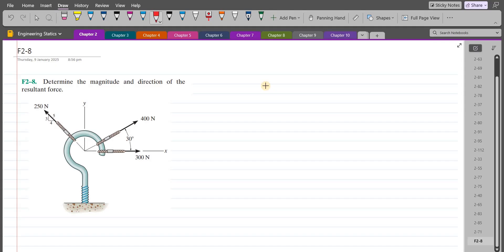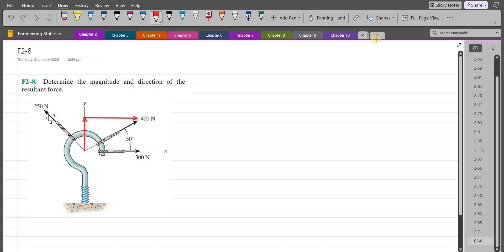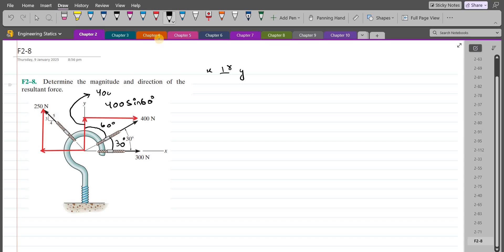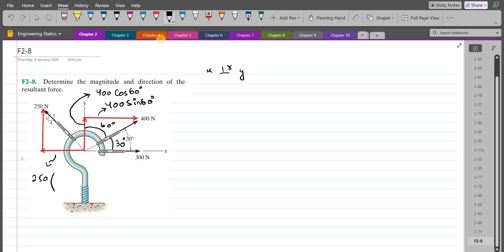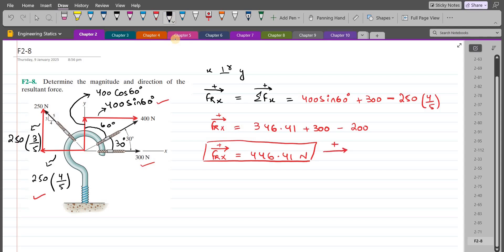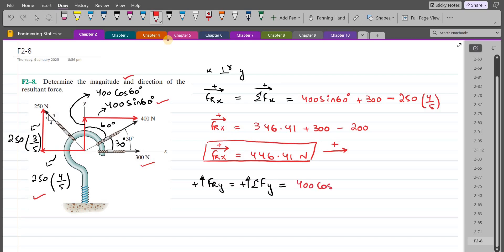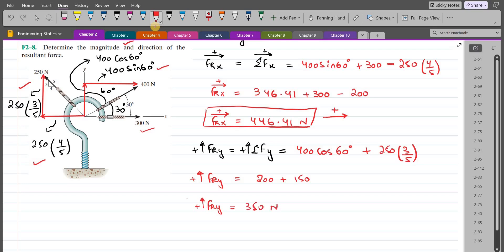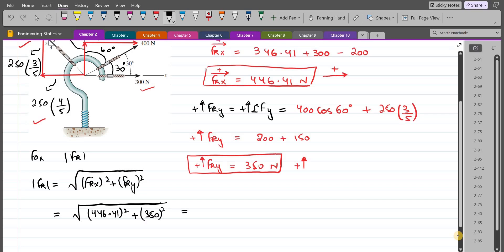F2-8 hibbeler statics chapter 2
F2–8. "Determine the magnitude and direction of the resultant force."

⏰ Timecodes ⏰
0:00 - Free Body Force Diagram
2:05 - Determining the horizontal component of the resultant force
3:30 - Determining the vertical component of the resultant force
4:35 - Determining the magnitude of the resultant force
5:35 - Determining the direction of the resultant force